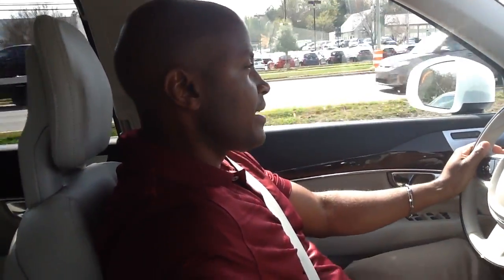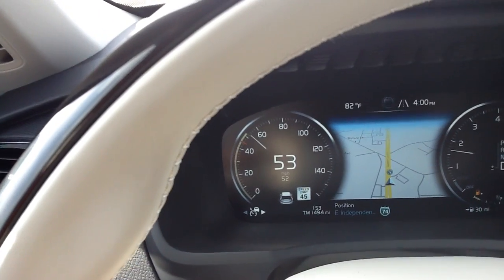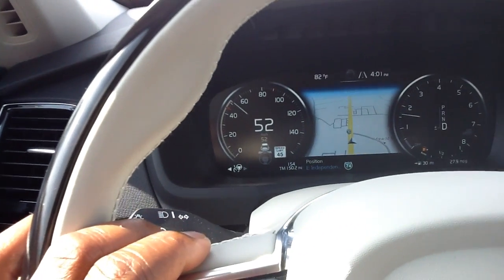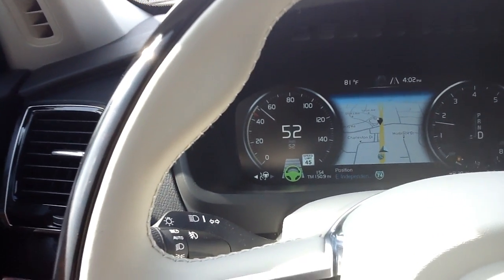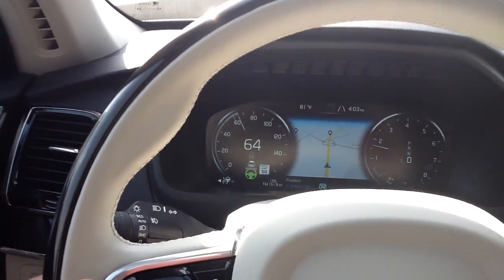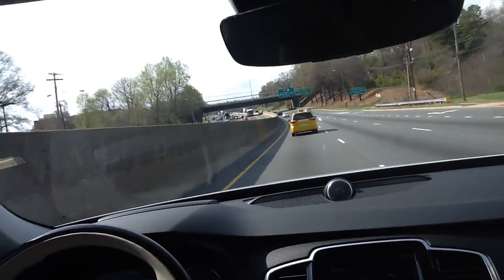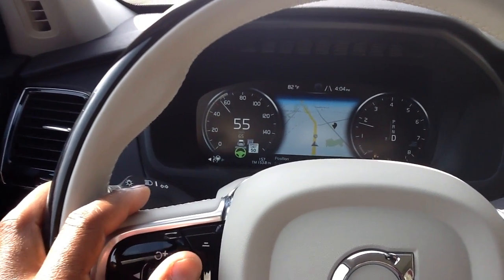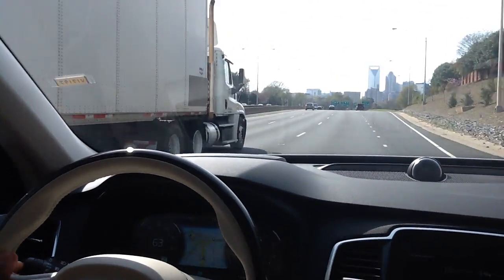Pilot Assist / Semi Autonomous Pilot with Adaptive Cruise Control of Volvo XC90 S90 V90 XC40 S60 V60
Semi Autonomous Drive or Pilot Assist from Volvo. Here a look at the how to set and operate two items that assist you in driving Volvo's newest additions to the model line.